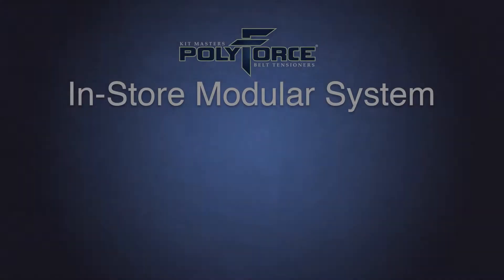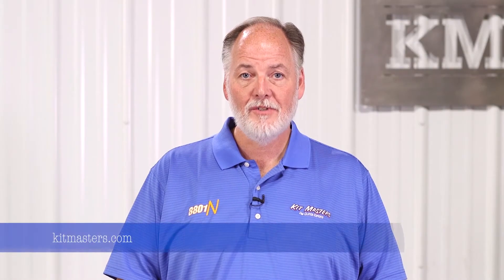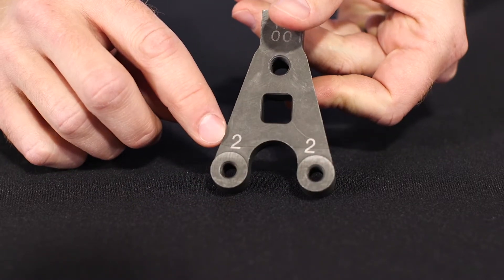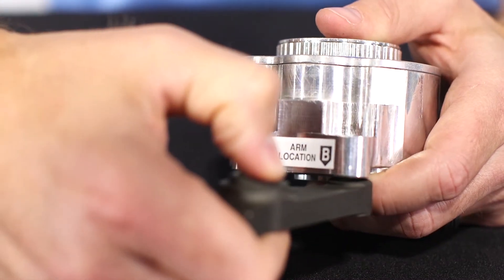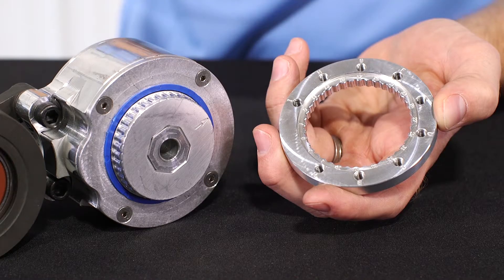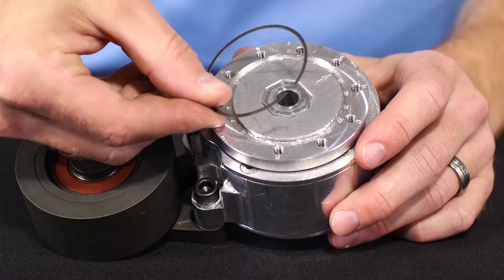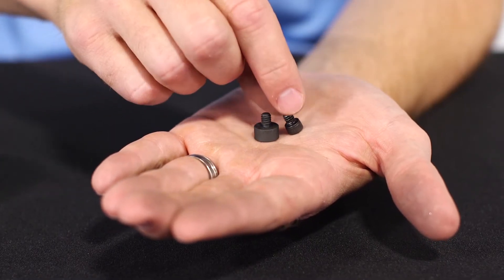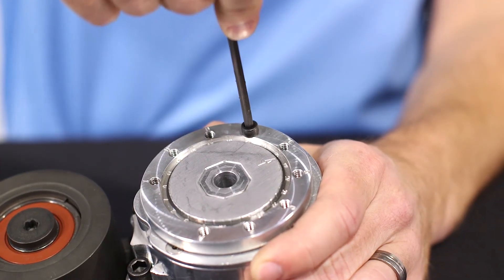PolyForce Belt Tensioner Assembly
Learn how to assemble a PolyForce Modular Belt Tensioner by Kit Masters.